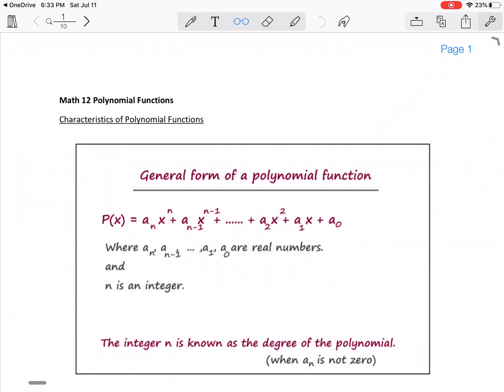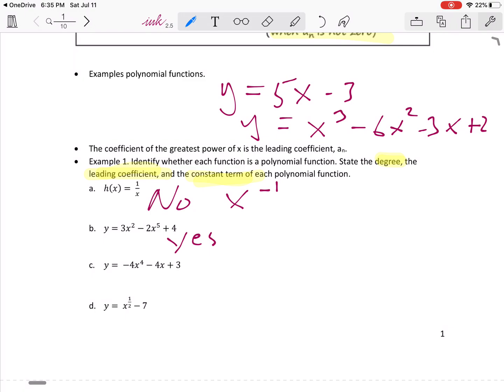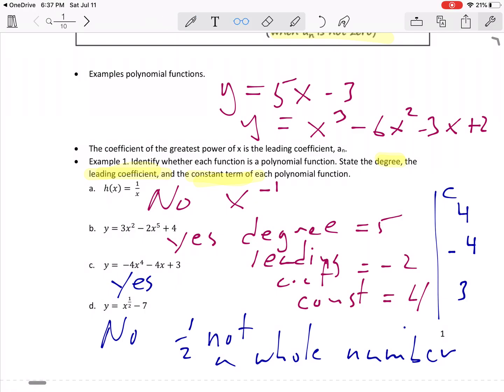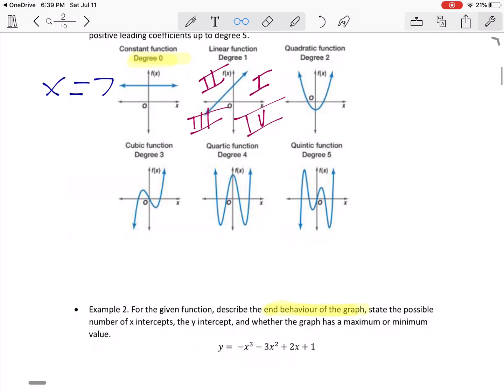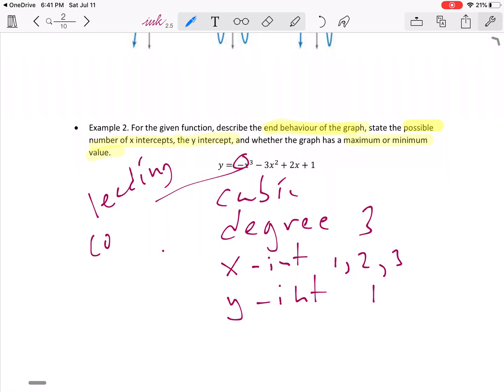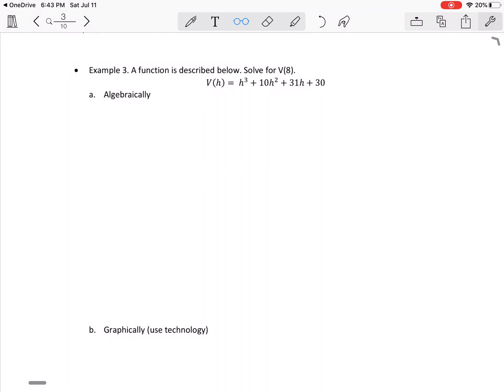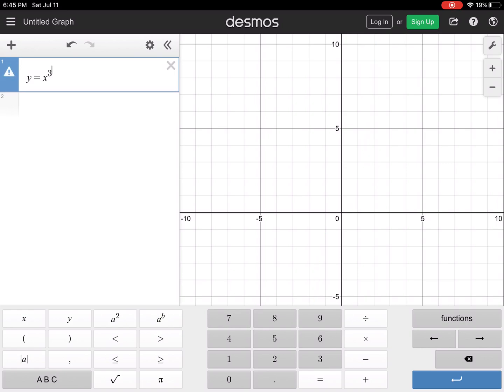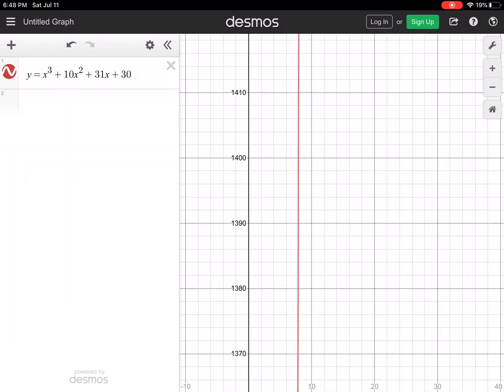Unit 3 Characteristics of polynomial functions